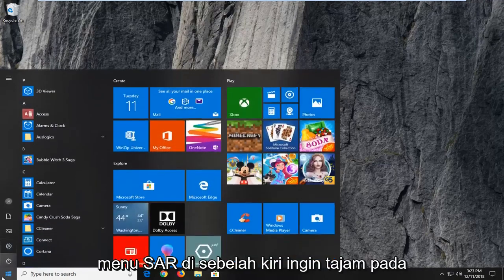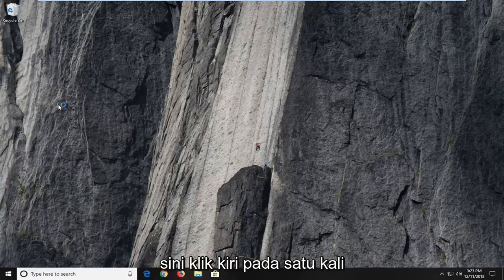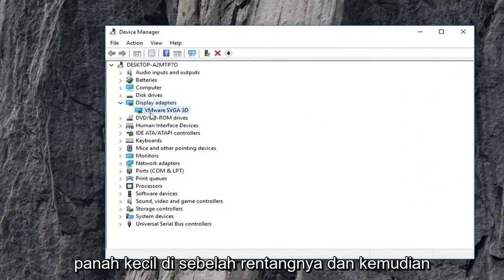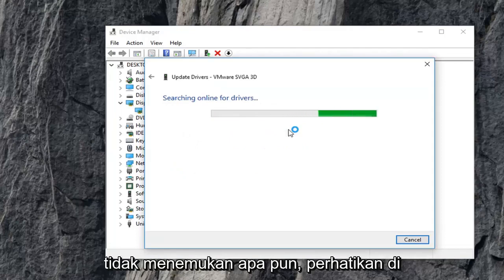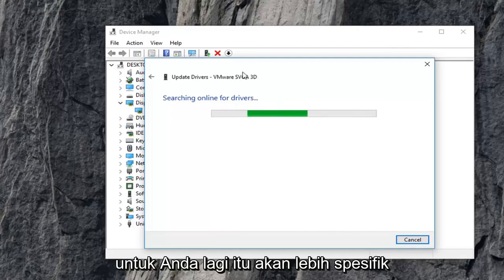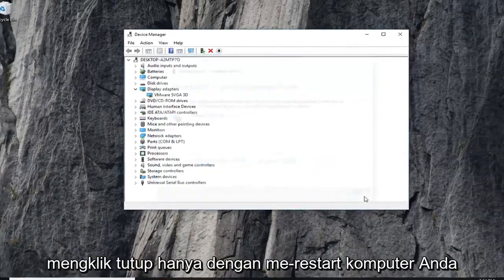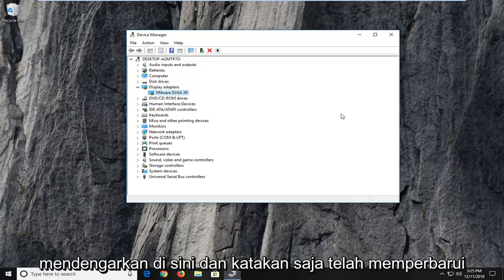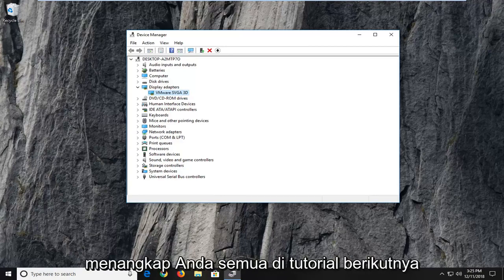Cara Memperbaiki Panel Kontrol Grafis Intel yang Hilang di Windows 11/10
Panel Kontrol Grafis Intel(R) telah berhenti bekerja || GFXUI telah berhenti bekerja.

Jika Anda menggunakan Windows dan melihat pesan kesalahan GfxUI telah berhenti bekerja hampir setiap kali Anda menghidupkan PC, Anda tidak sendirian. Banyak pengguna Windows juga melaporkan masalah ini.